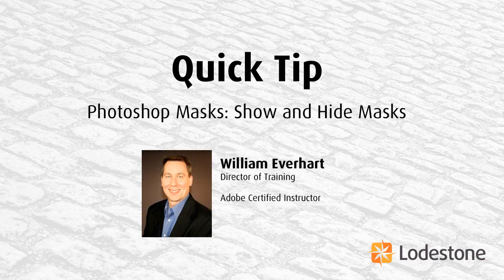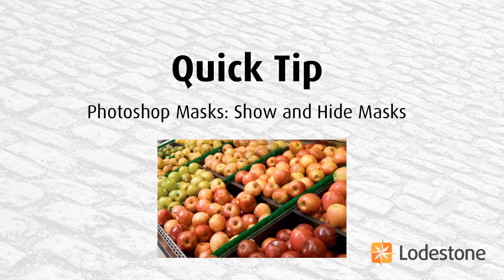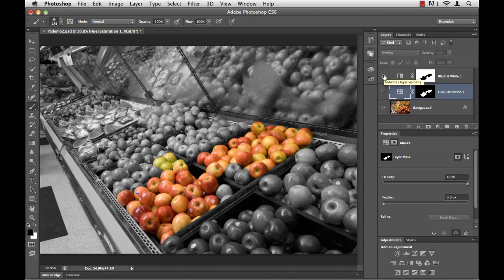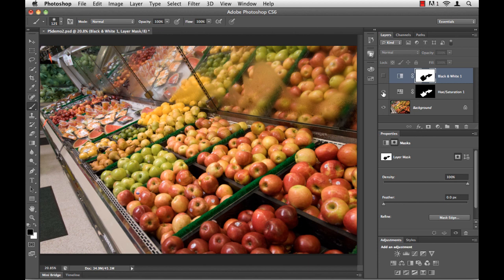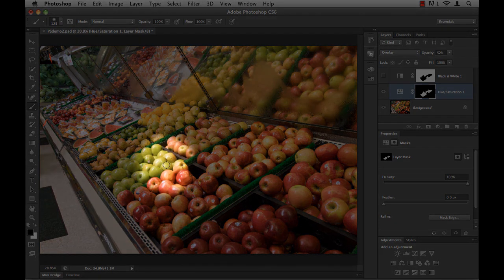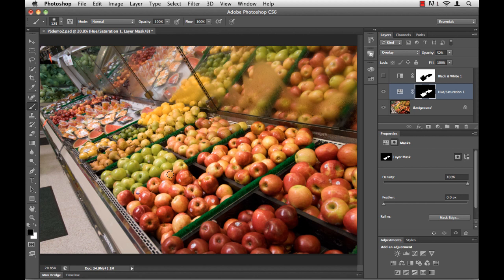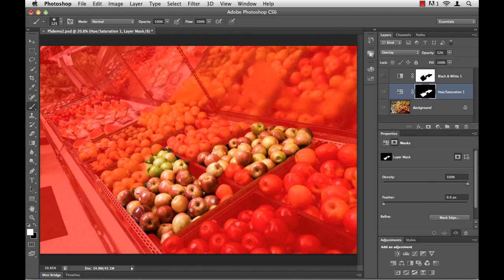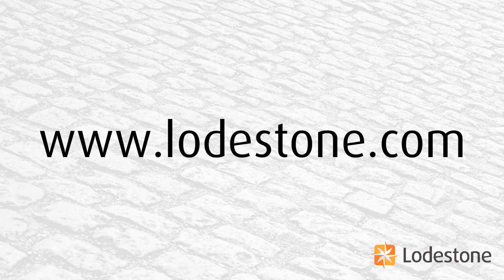Lodestone: Adobe Photoshop CS6 Training - Show & Hide Layer Masks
A brief tutorial on how to quickly reveal a layer mask while editing the mask.